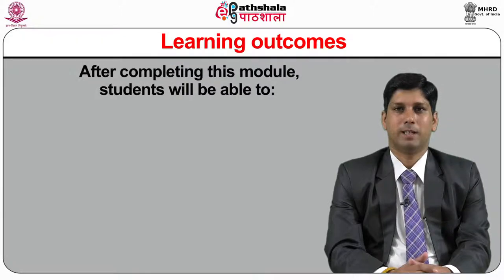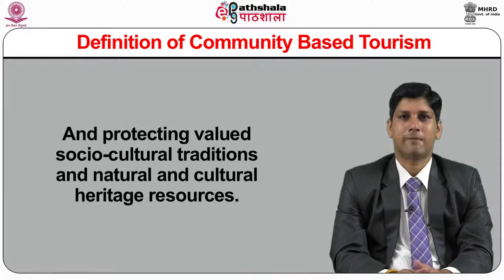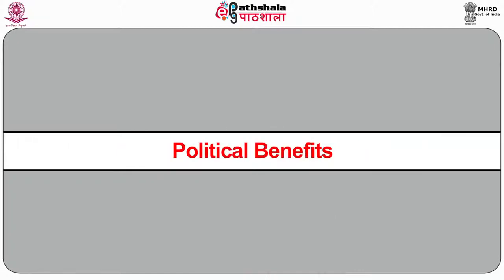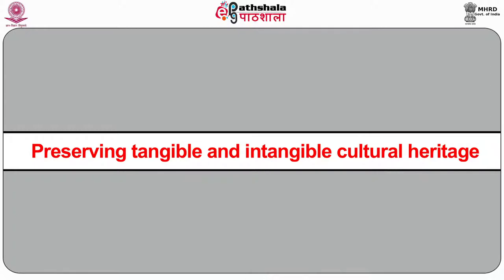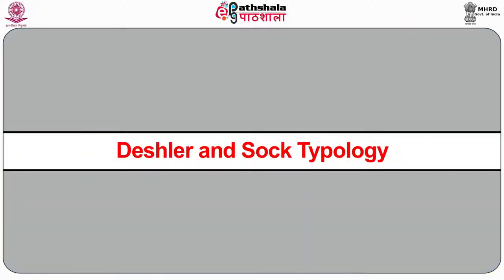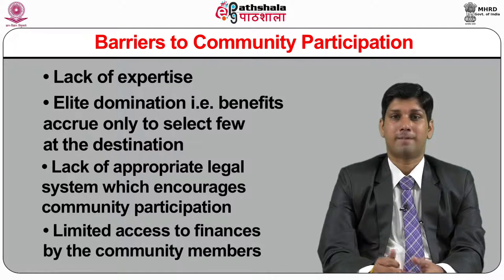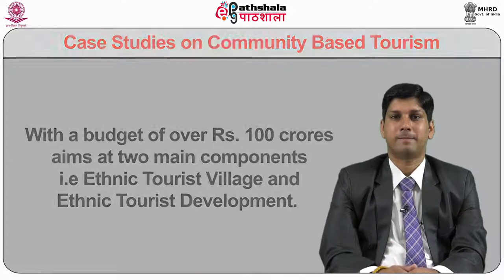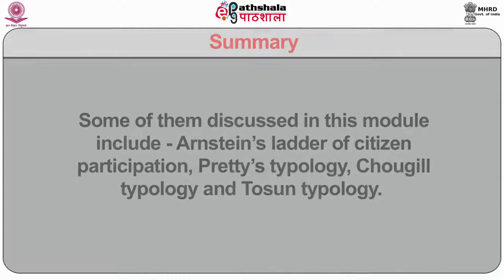Community Based Tourism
Paper: Special Interest Tourism